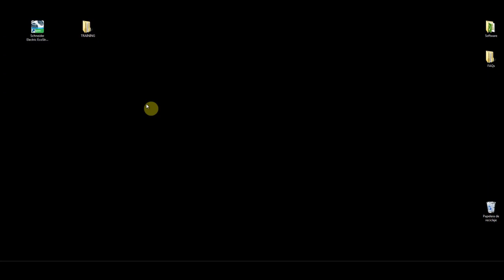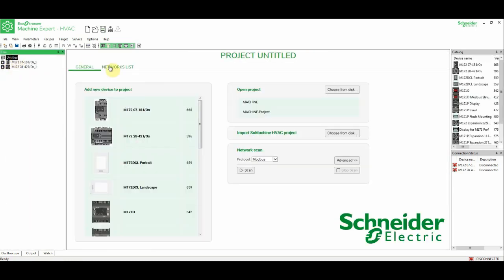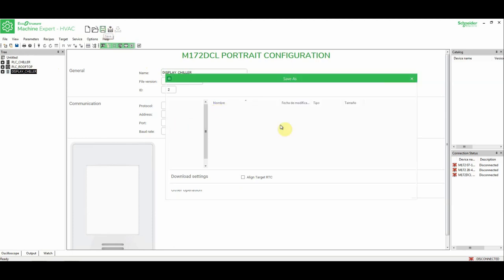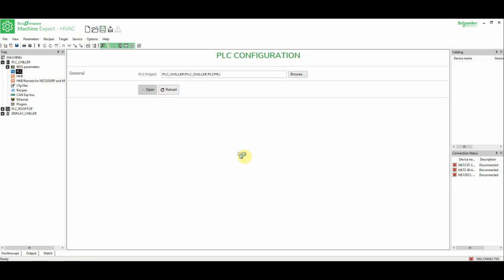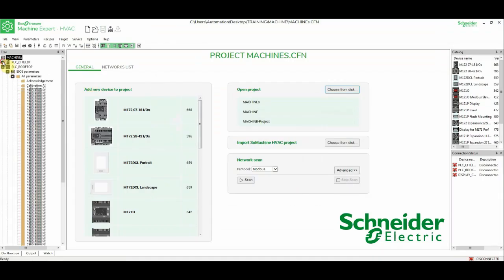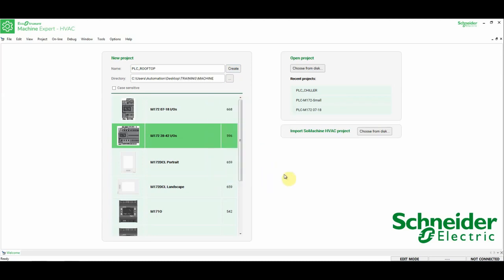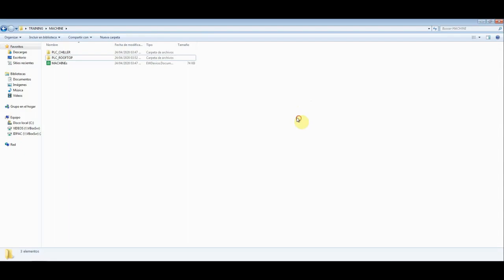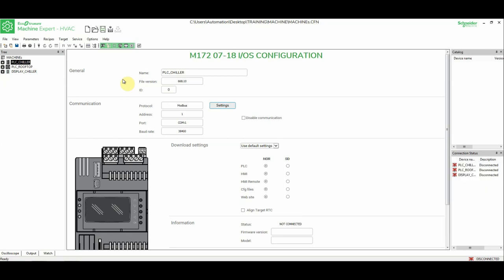EcoStruxure Machine Expert HVAC - Managing Projects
In this video I show you different ways to manage your M172 projects in the platform EcoStruxure Machine Expert HVAC.